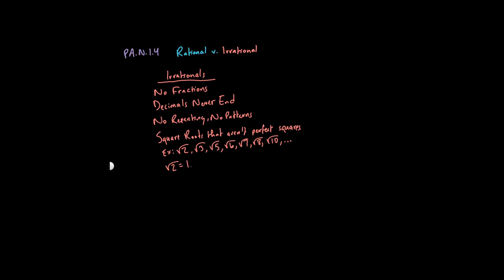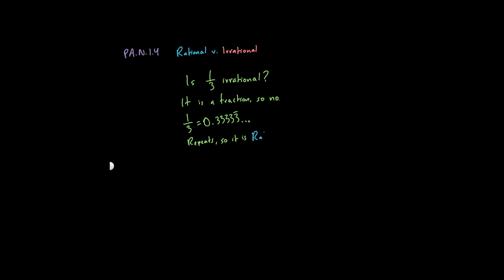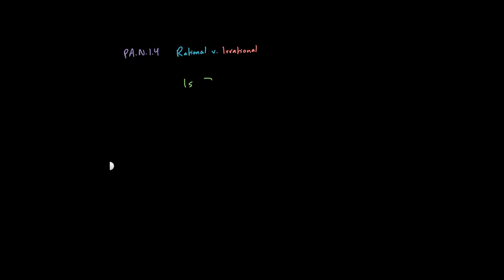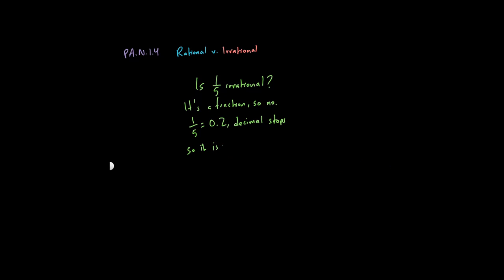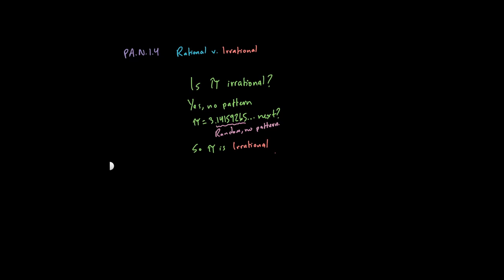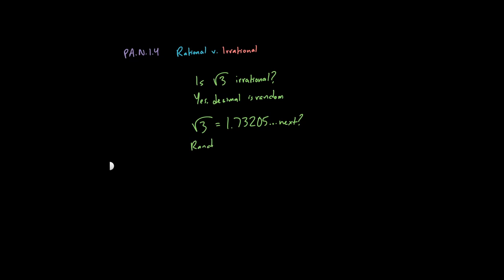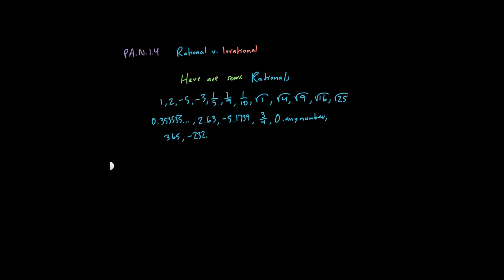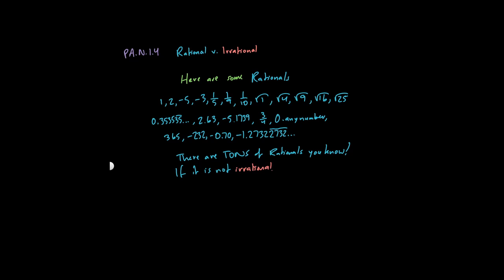PA N 1 4redo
Here is a new video for PA.N.1.4, felt like the last one was missing some things. This is a shorter video, and I feel like it covers more topics, try it out.

It should be pretty easy, just a lot of definitions to remember.

Try and remember as much as you can!